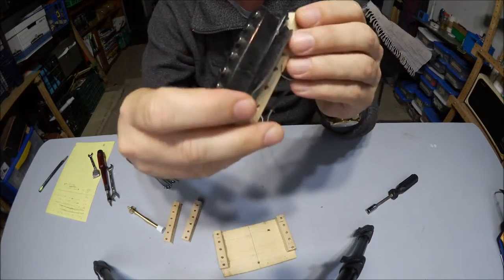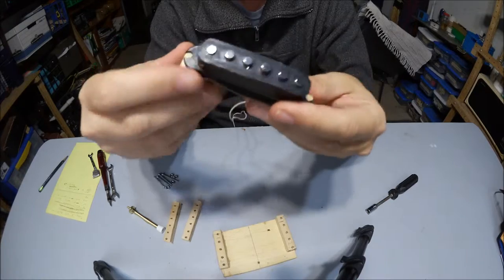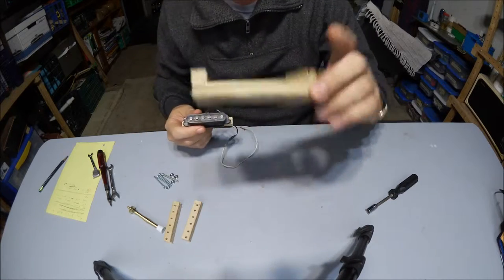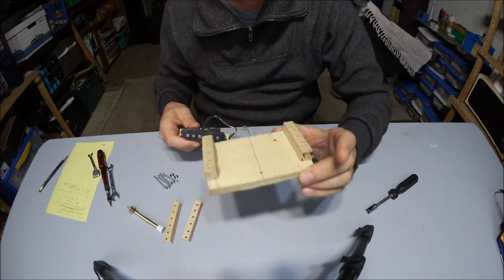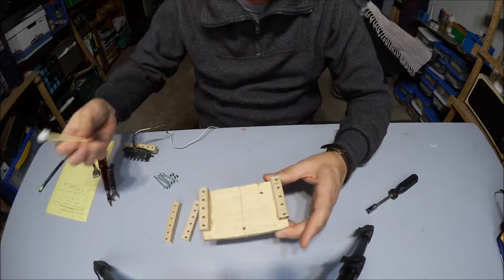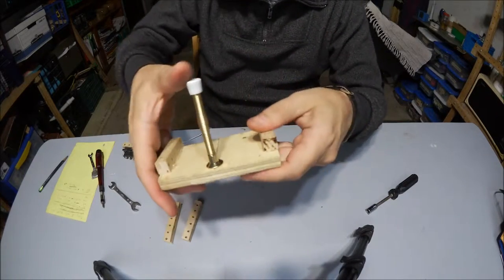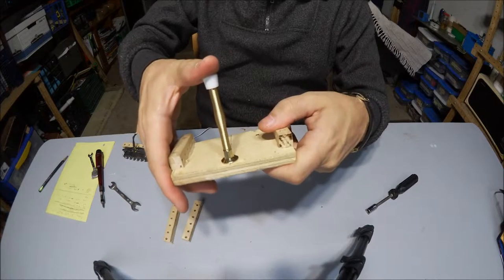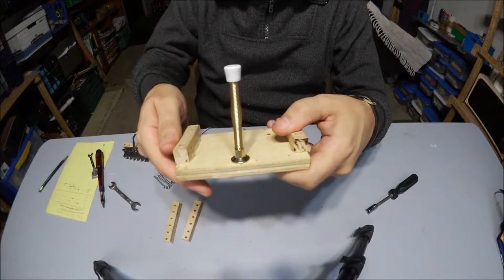Door Stop Musical Instrument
What do you do with a spring door stop, a guitar pickup and too much time? Here's what I do.